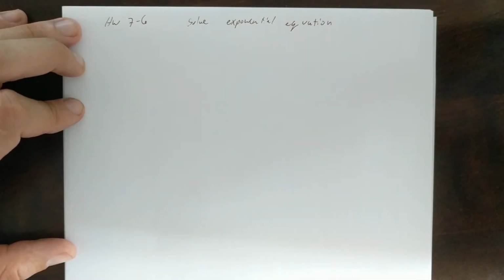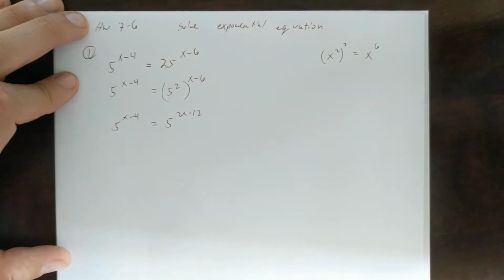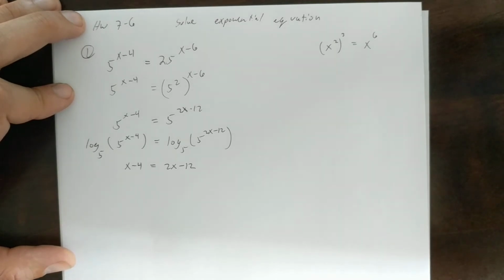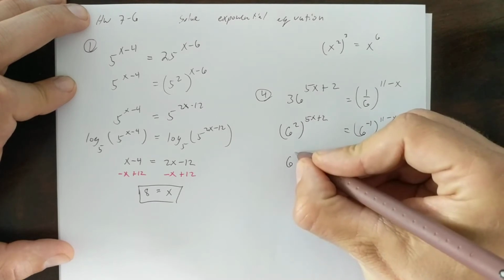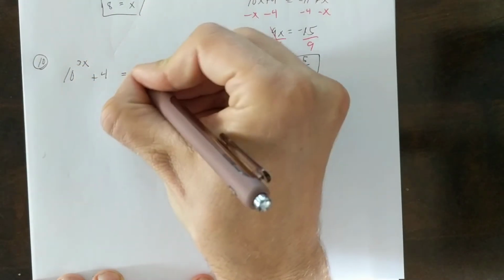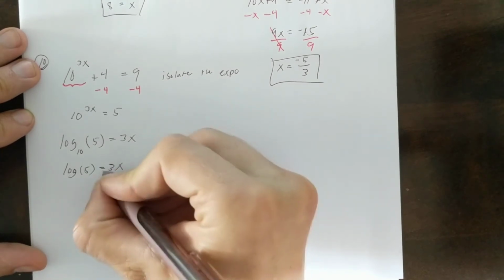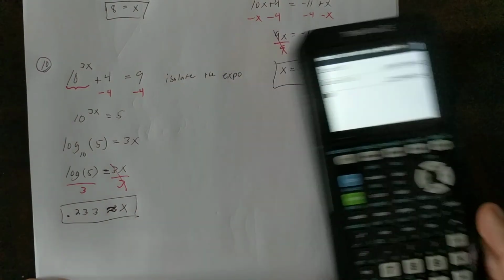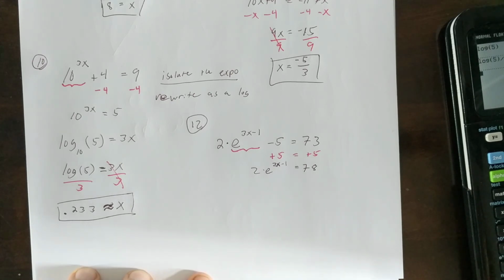solving exponentials equations.